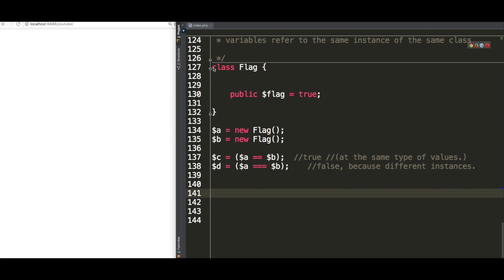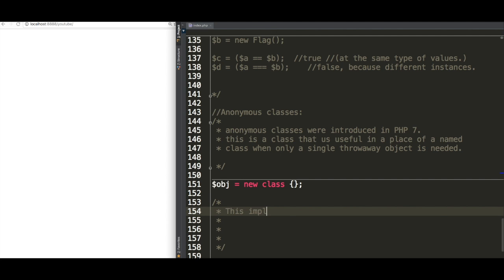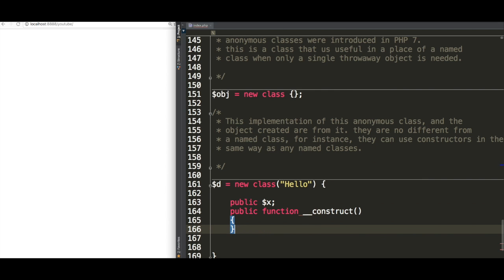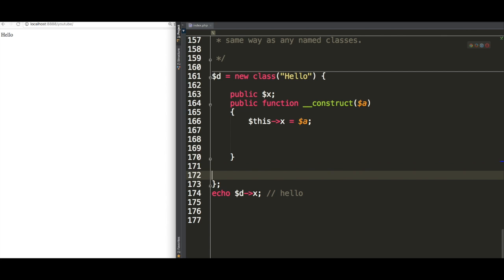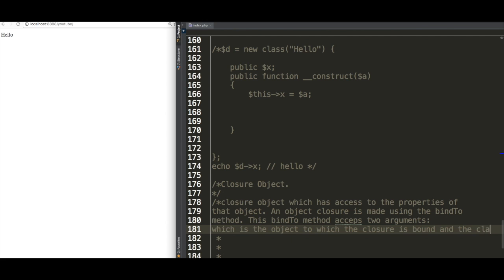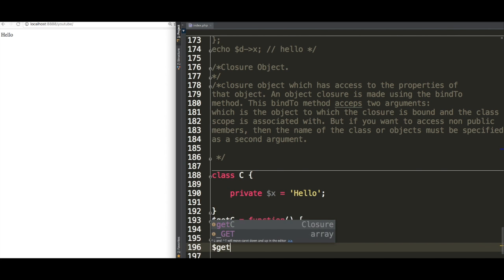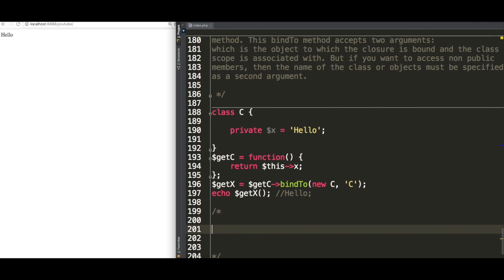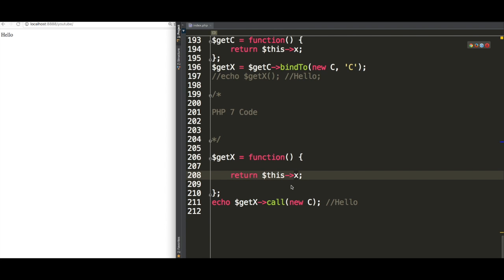Classes in PHP 7 (Part 3)